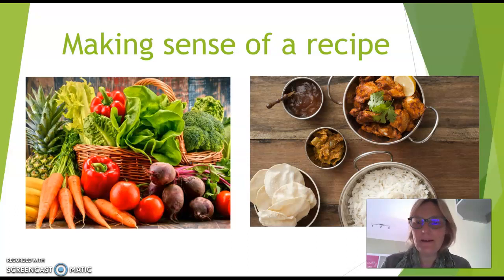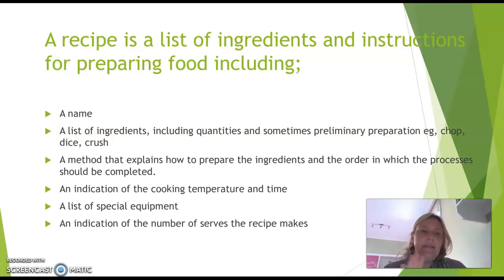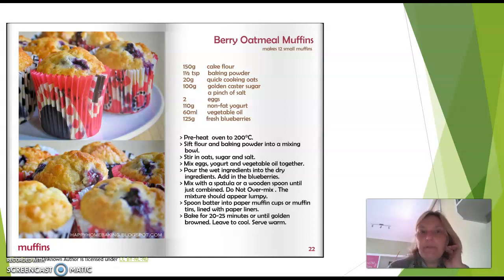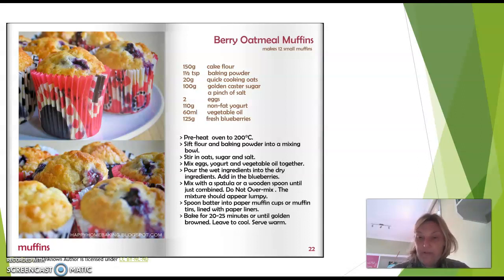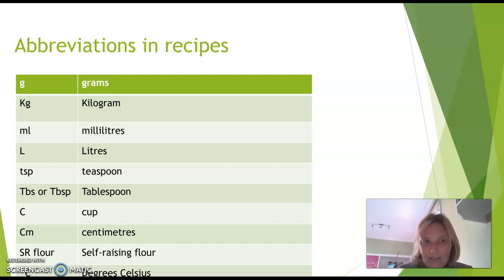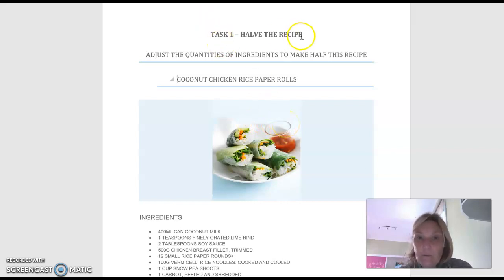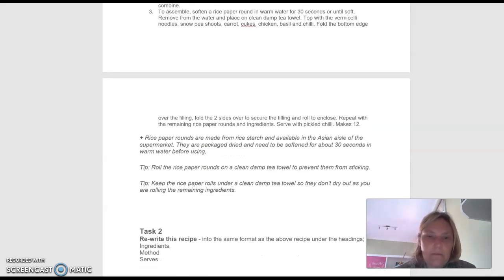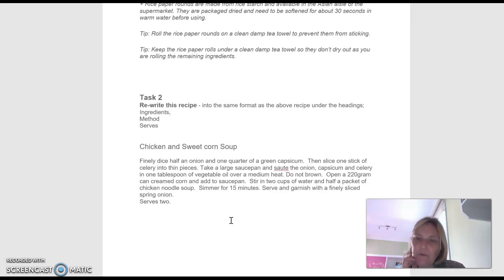Making sense of a recipe